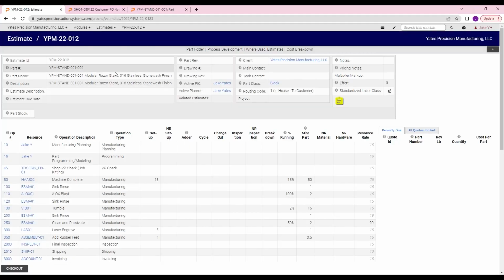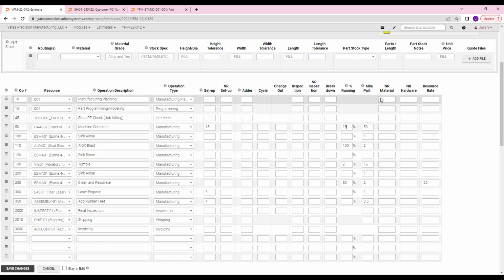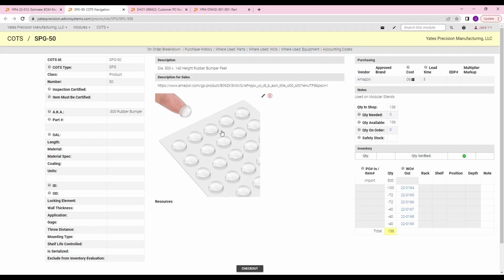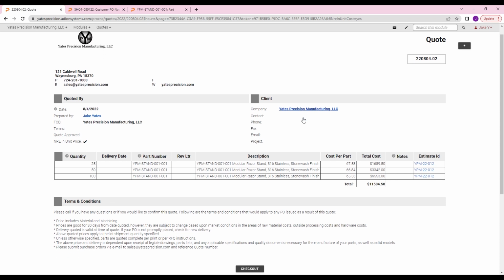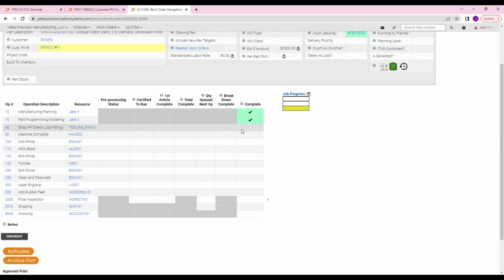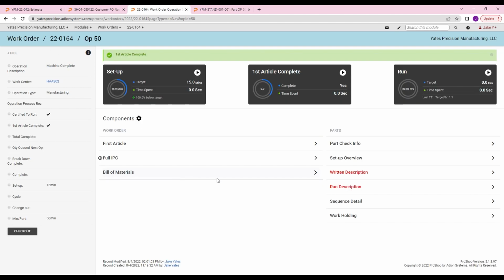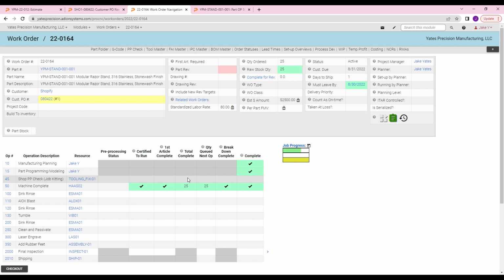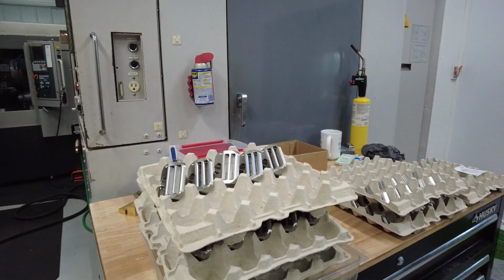Deep Dive #1 ProShop Estimate to Work Order 1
Join Yates Precision Manufacturing on a deep dive into our processes and workflows. While we're mainly known for our safety razors, we're also a full-fledged contract manufacturing machine shop.

In this Deep Dive, we take a first look at our ERP (Enterprise Resource Planning) software, ProShop. Jake walks you through the process from going to Estimate to Work Order, and how that translates to the shop floor.